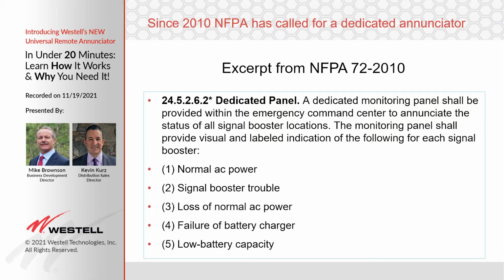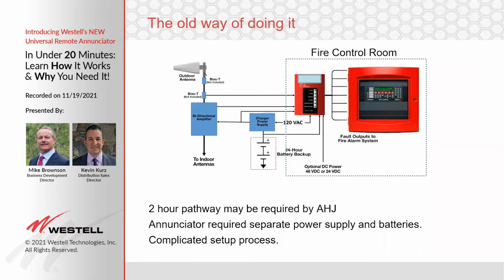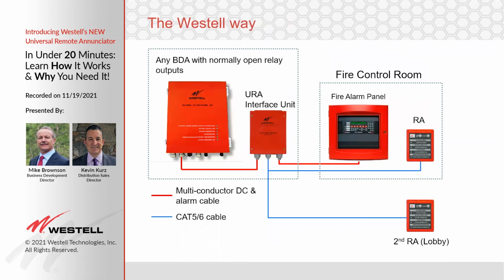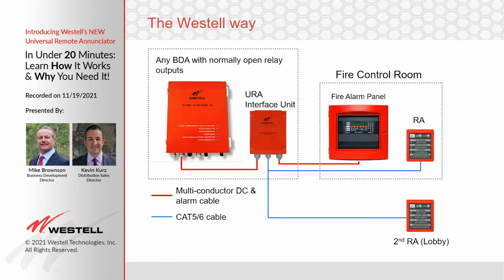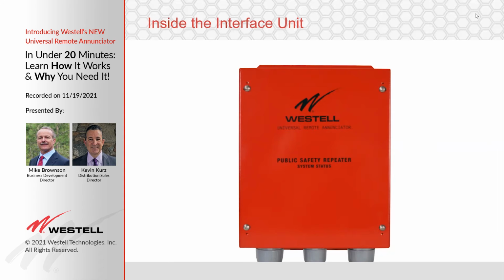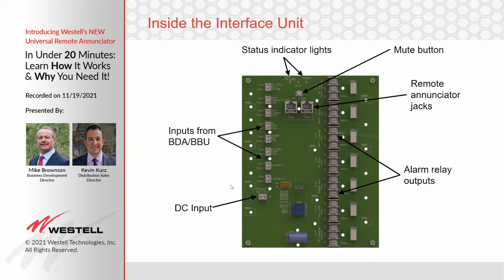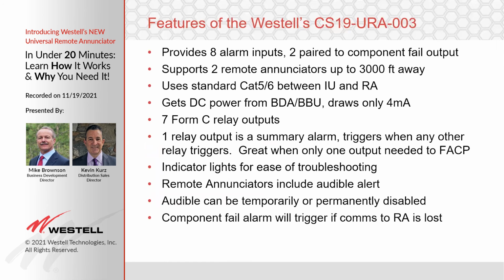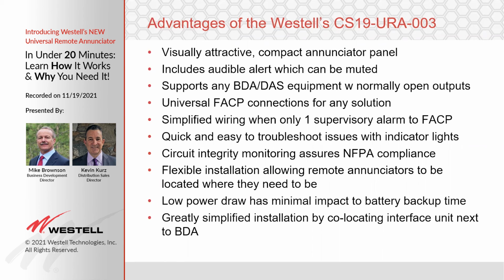Introduction to Westell's Universal Remote Annunciator NOV2021 - 15 Minutes, No Q&A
With this quick, 15-minute introduction to the Westell Universal Remote Annunciator (URA) you will learn about our NFPA compliant, compact, easy to install remote annunciator for ERRCS / ERCES installations that will operate with any manufacturer’s BDA. You will leave understanding when and how to use this best-in-class solution.

This compact, easy to install URA will operate with any manufacturer's BDA/ BBU system with normally open alarm relays. The small NEMA4 Interface Unit (IU) mounts next to the BDA which will pass all alarms on to the FACP plus a compact remote annunciator (RA) that can be mounted up to 3000 feet away and connected with a single CAT5/6 cable.

Webinar Recorded: Nov2021